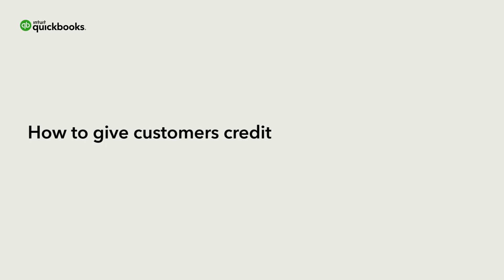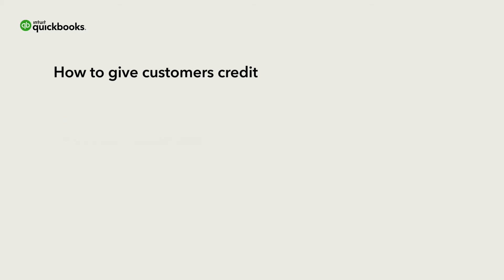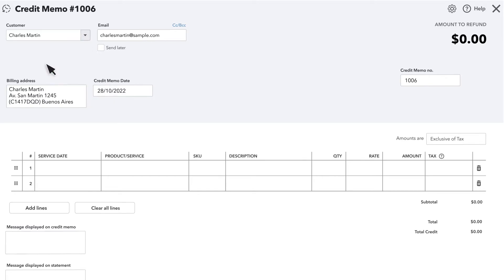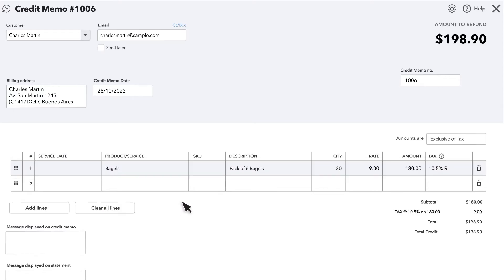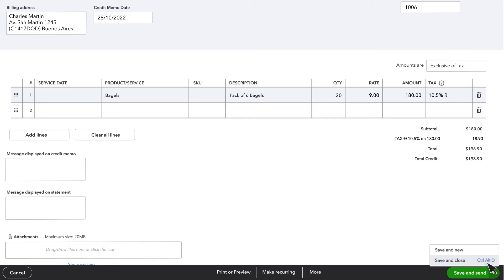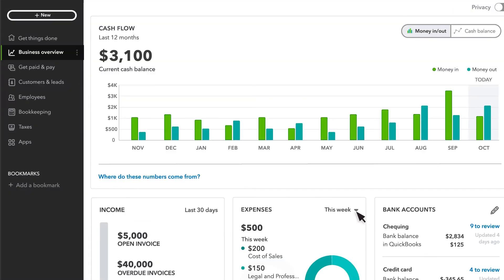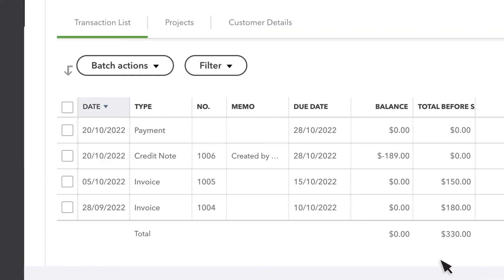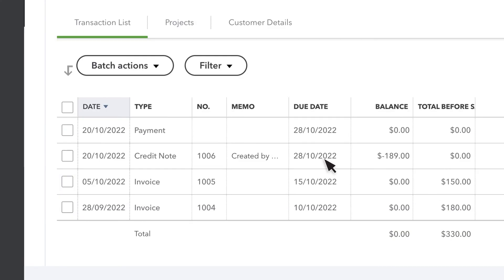How to create and apply credit notes in QuickBooks Online International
In this video, we'll show you how to create and apply credit notes in QuickBooks.